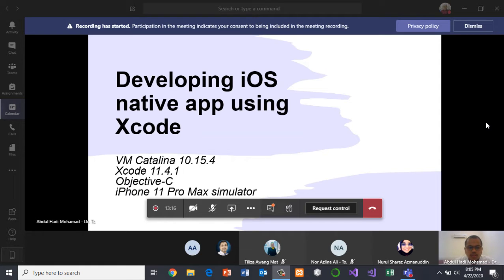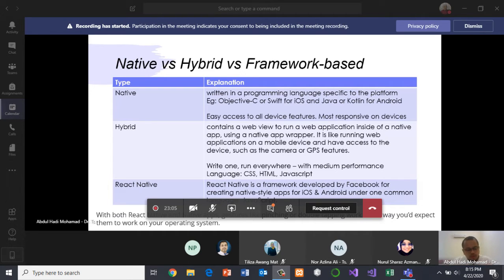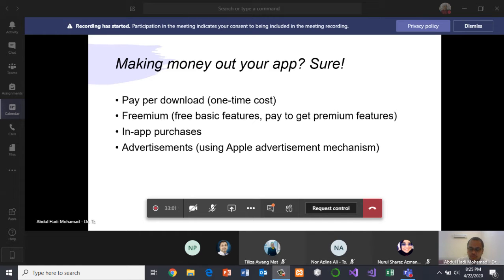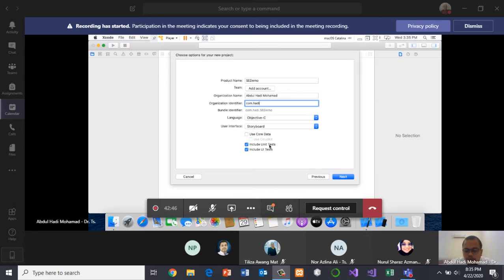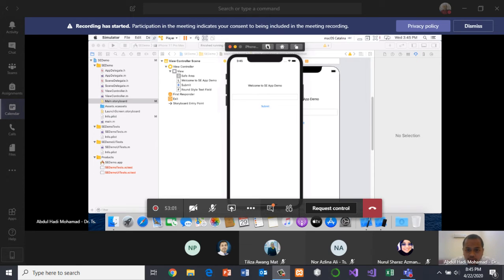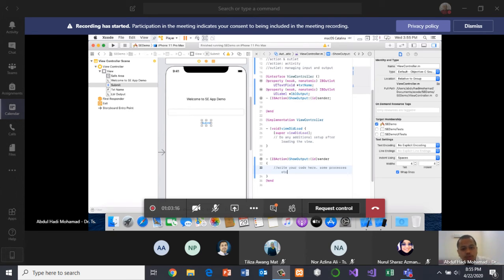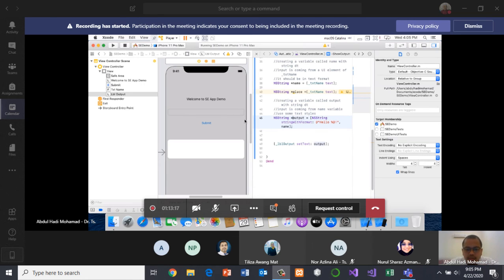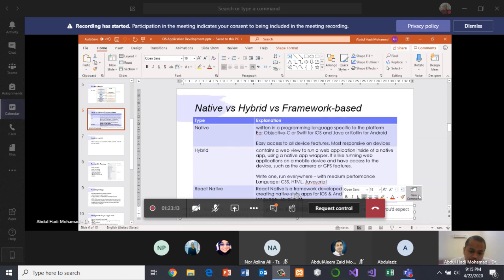iOS Development Training Dr Hadi 22 Apr 2020